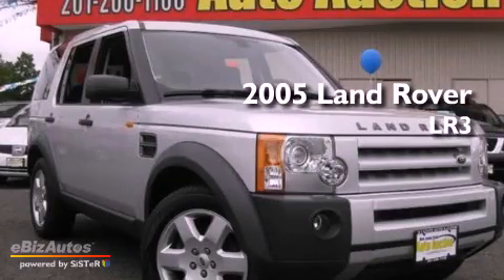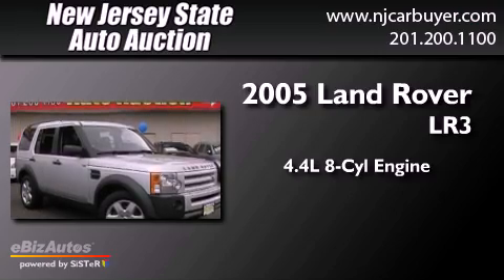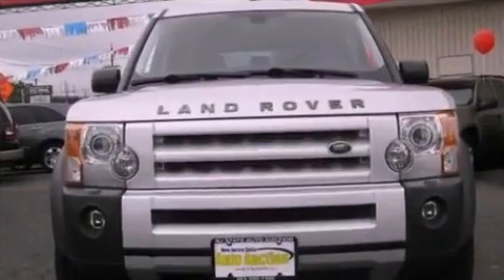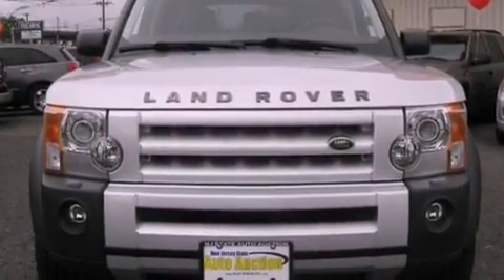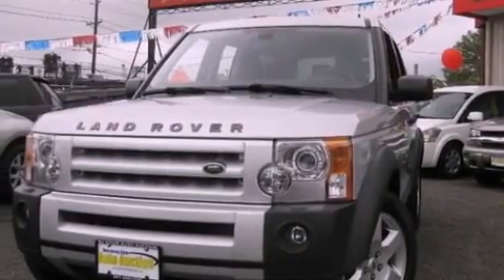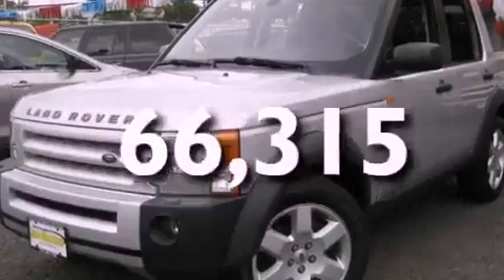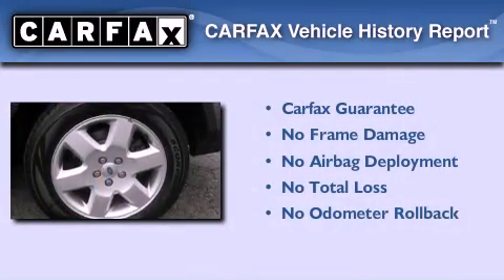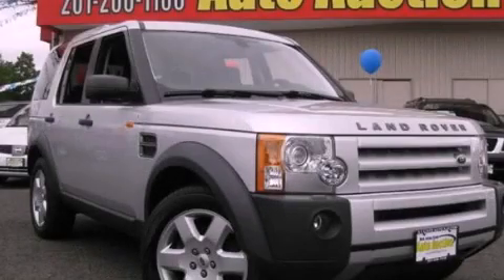2005 Land Rover LR3 NJ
Year : 2005
 Make : Land Rover
 Model : LR3
 Engine : 4.4L V8 MPI DOHC 32V
 Trans . : Automatic
 Exterior : Zambezi Silver
 Miles : 66,315
 Interior : Ebony Black
 2005 Land Rover LR3 Jersey City NJ